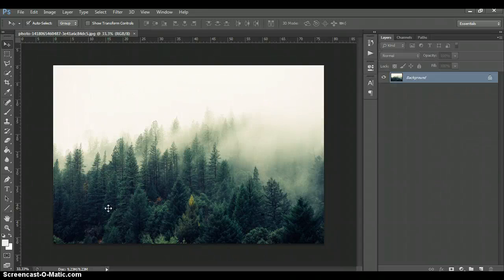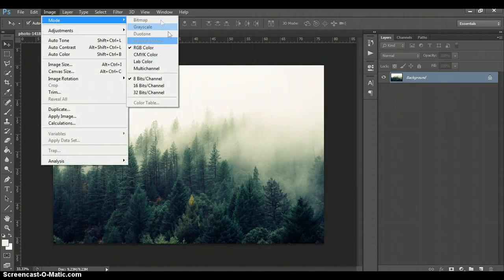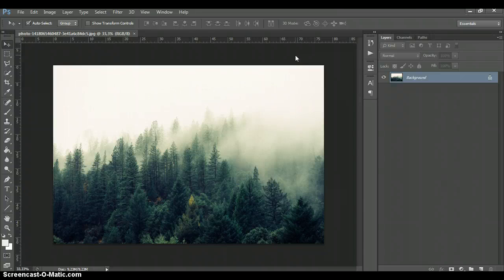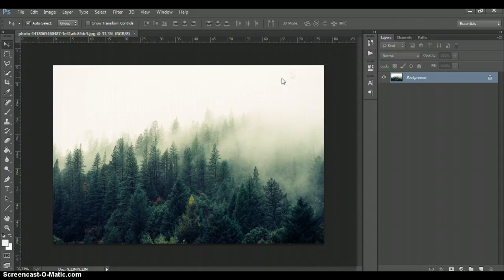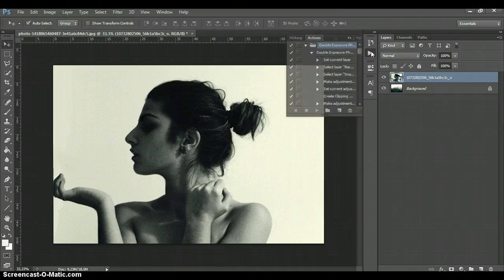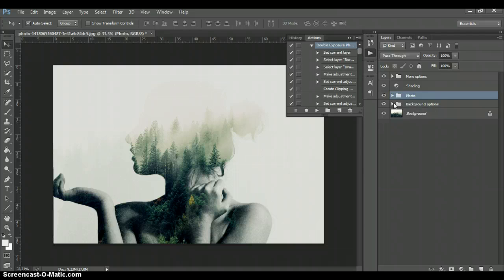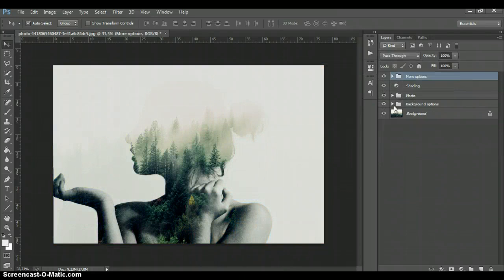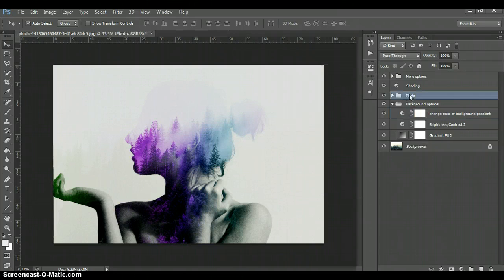Double Exposure Effect Photoshop Tutorial